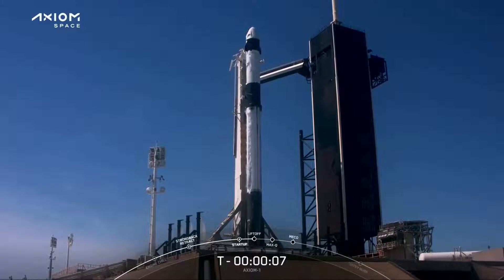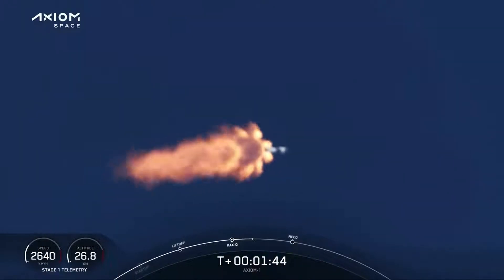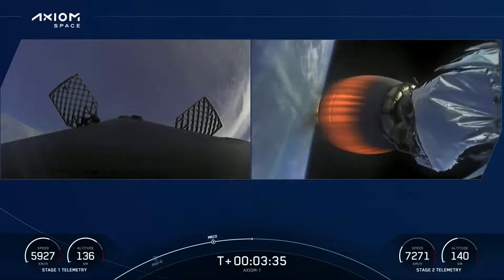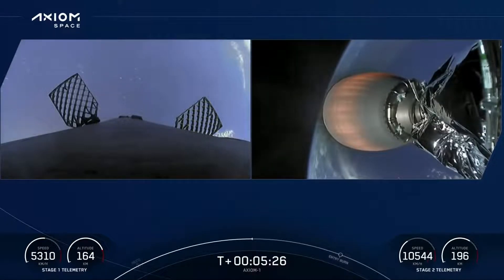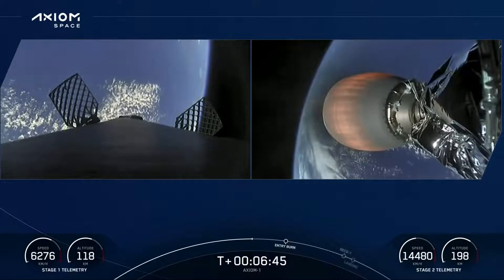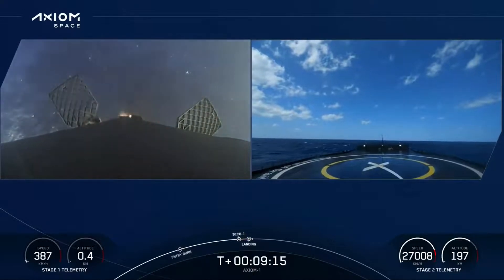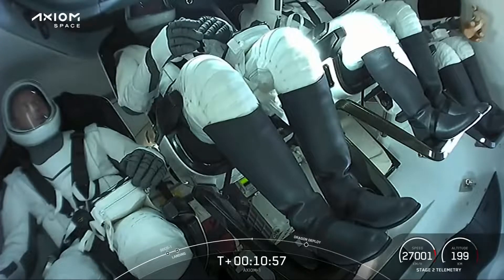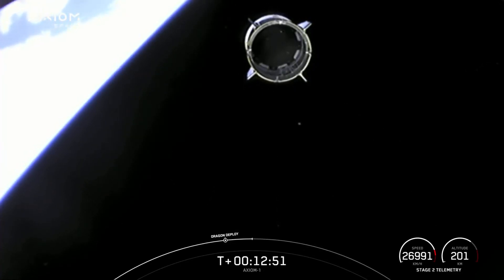SpaceX lança a 1ª tripulação totalmente privada da Axiom para a estação espacial e acerta o pouso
A tripulação do Axiom Space AX-1 Michael López-Alegría (comandante), Larry Connor (piloto), Mark Pathy (especialista em missão) e Eytan Stibbe (especialista em missão) foram lançados para a Estação Espacial Internacional no topo do Falcon 9 em 8 de abril de 2022.

Crédito: SpaceX